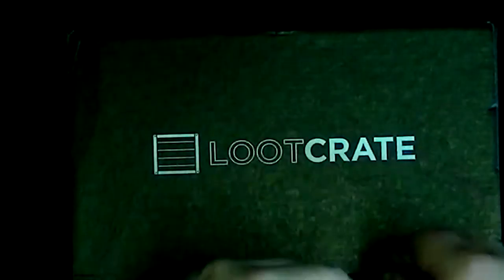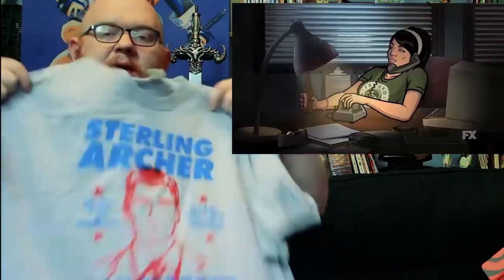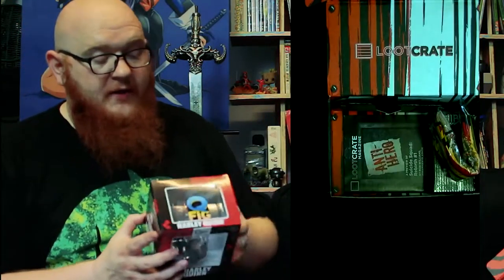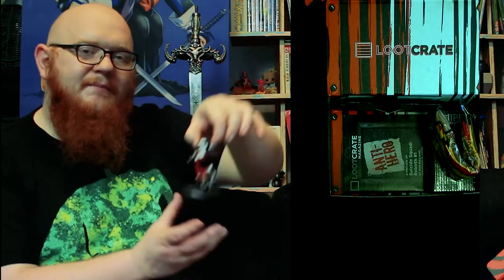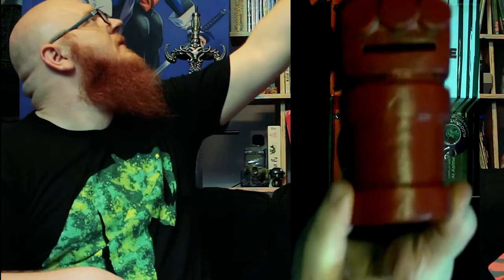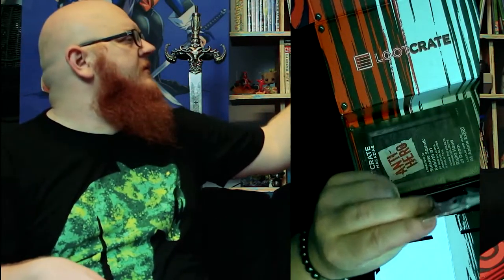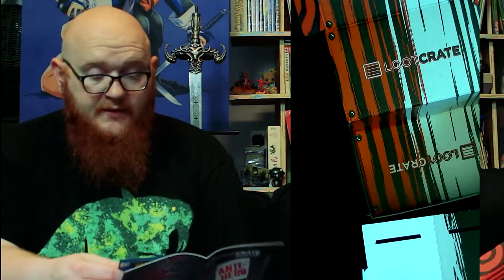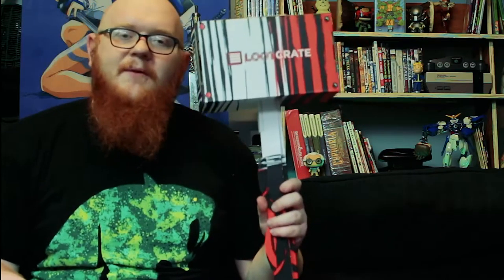LootCrate - Antihero - August 2016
This months LootCrate is AntiHero Now as much as i think this crate failed to hit the mark im still happy as hell with some of the contents...Except for those goddamn Socks -_-